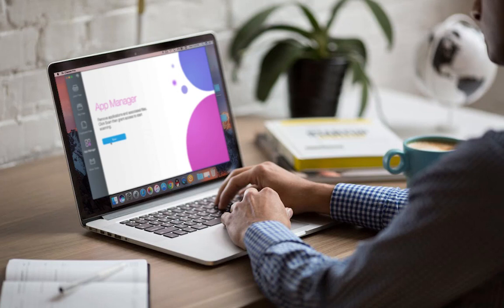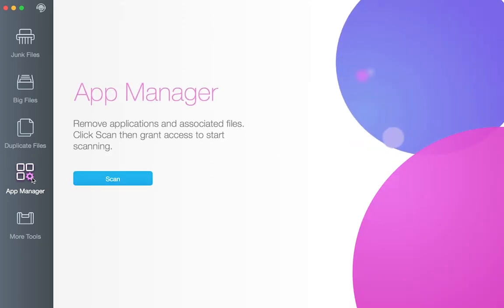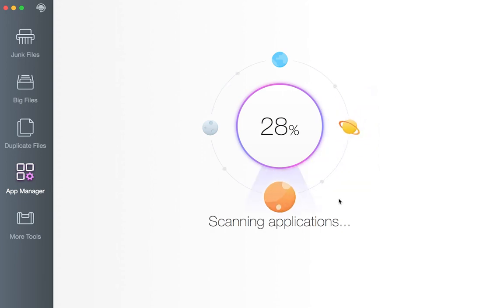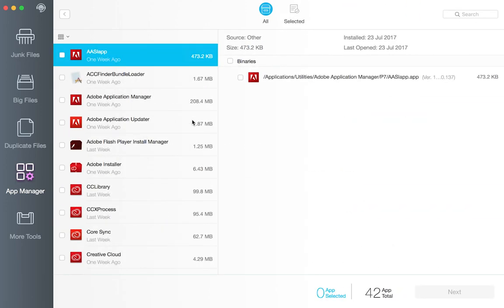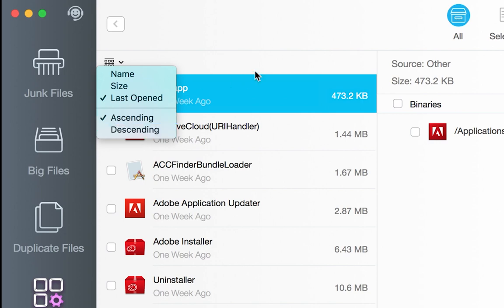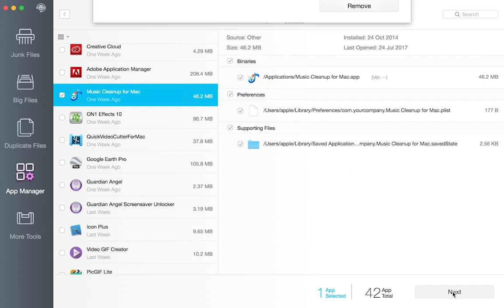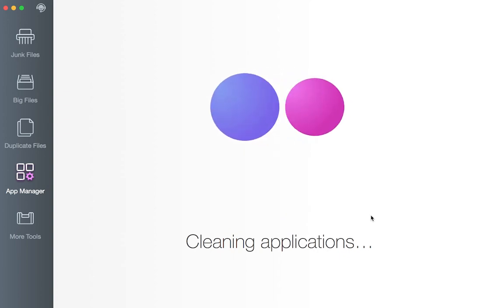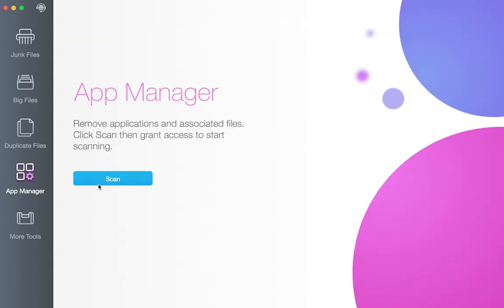How to uninstall apps deeply on Mac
Mac Tutorial: Deeply uninstall apps

Watch this video to learn more about deleting big files with Dr. Cleaner.